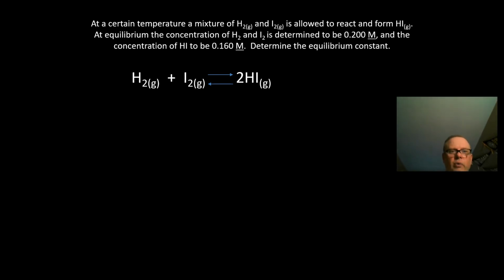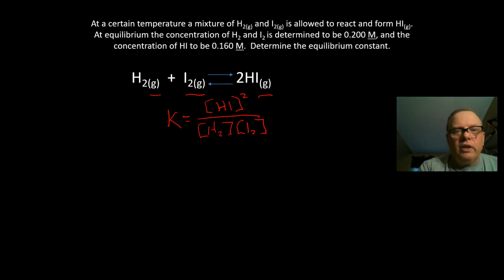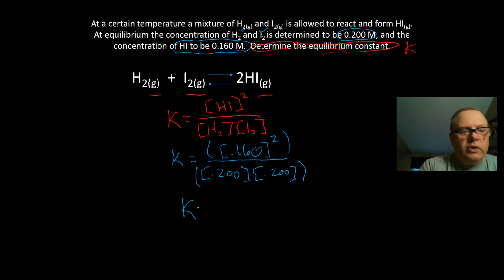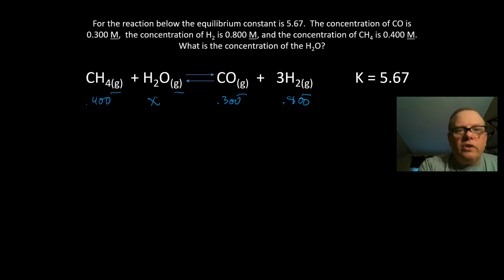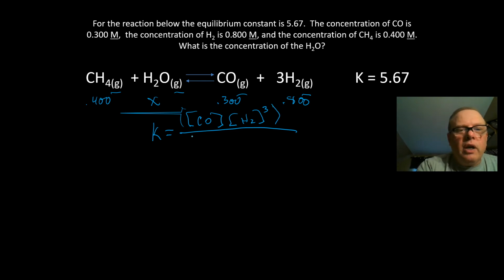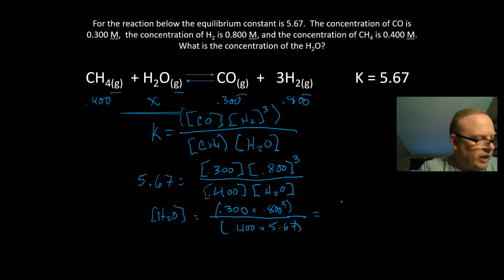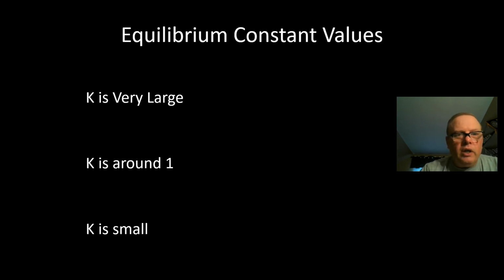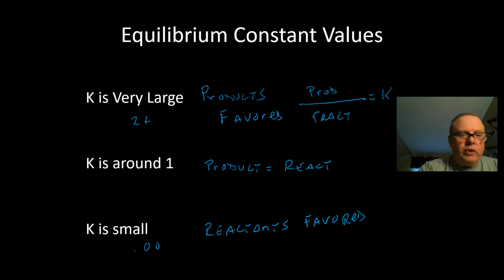HCHEM II April 27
How to calculate an equilibrium constant